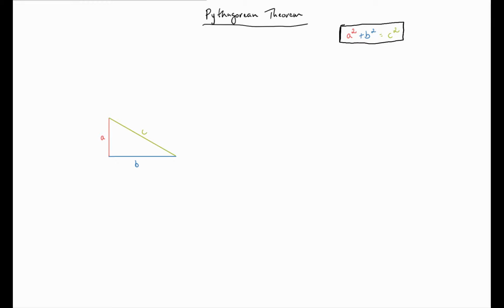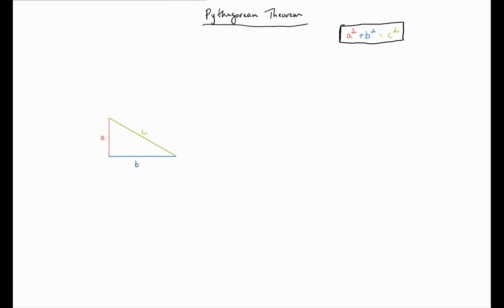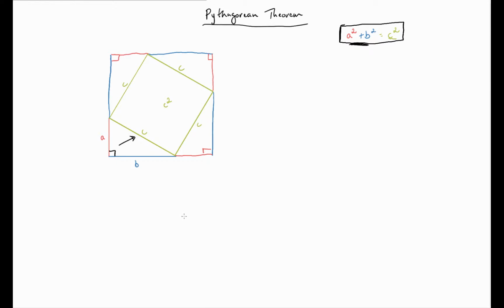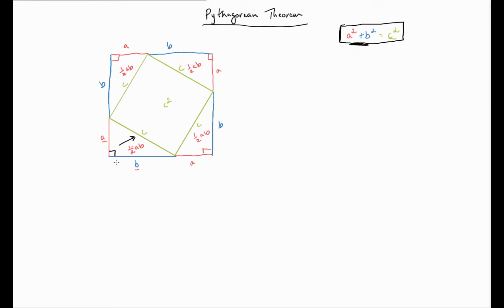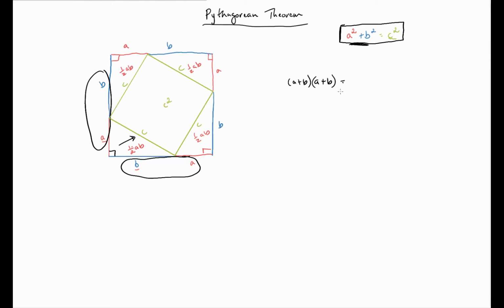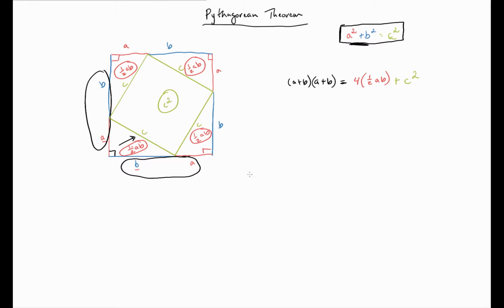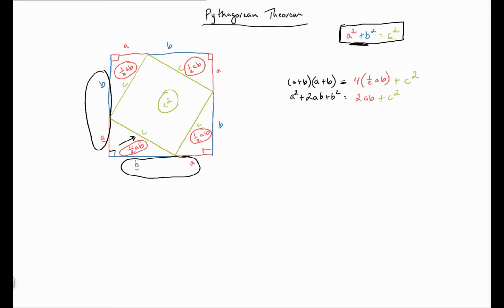Proof of the Pythagorean Theorem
A quick Proof of the Pythagorean theorem.